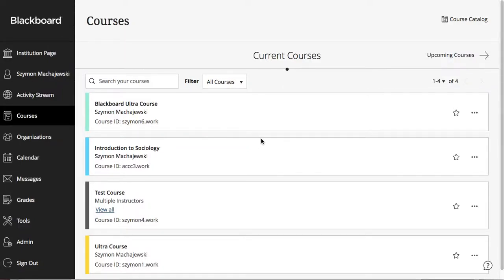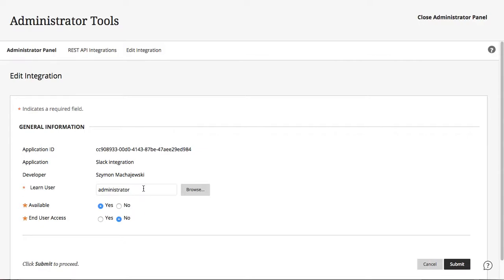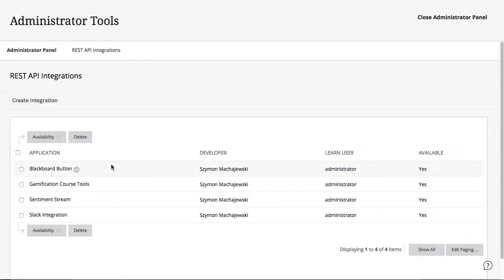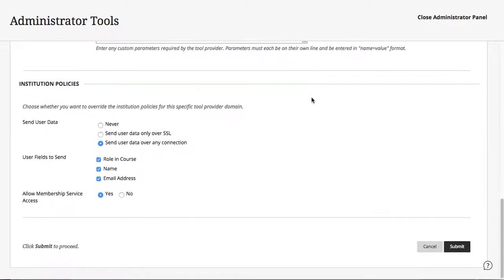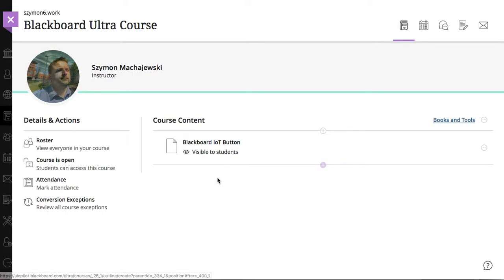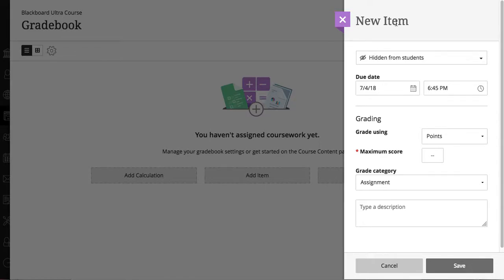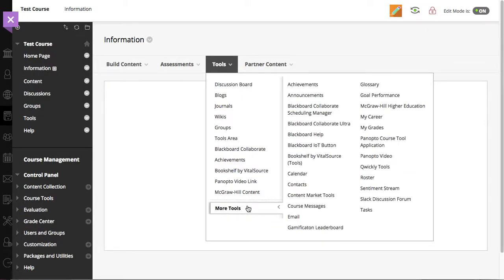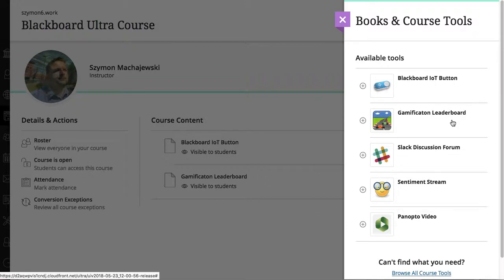Adopting REST API Blackboard applications